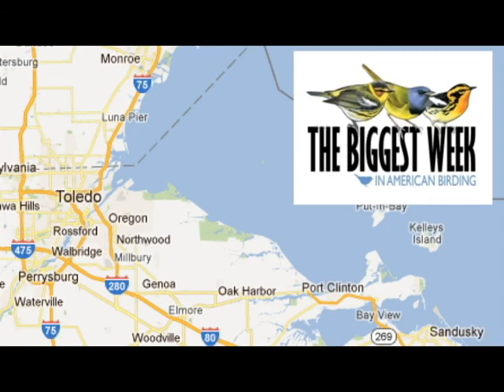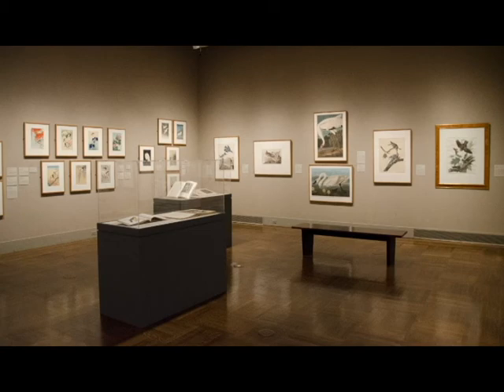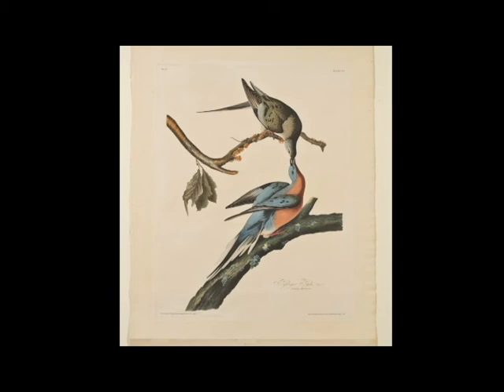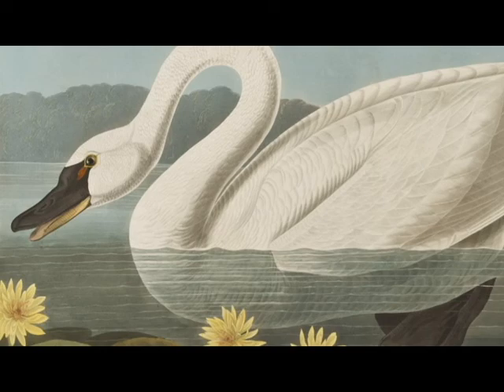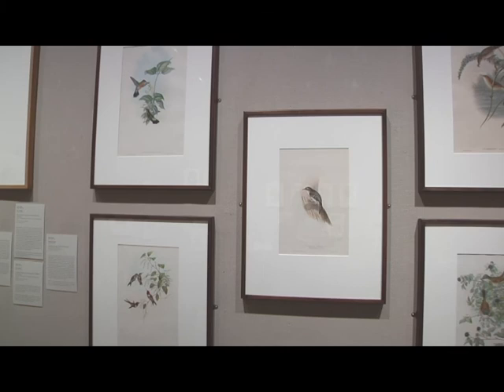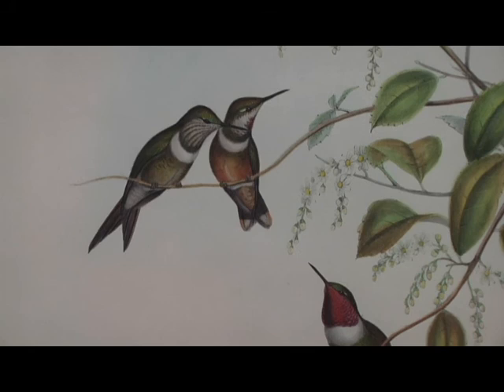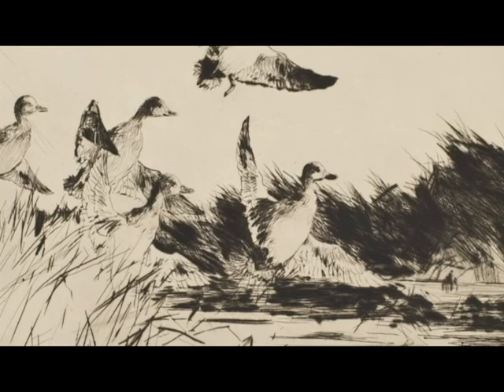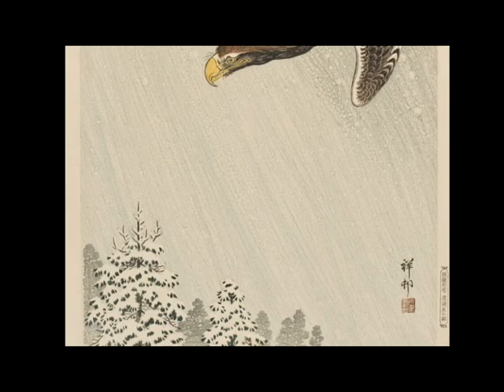For the Birds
Join Paula Reich, Curatorial Projects and Publications Manager, as she discusses TMA's new exhibition "For the Birds."  Images of birds in world art, drawn largely from the museum's collection, complement the festival "The Biggest Week in American Birding" running from May 3-13 along the Lake Erie shoreline near Toledo.